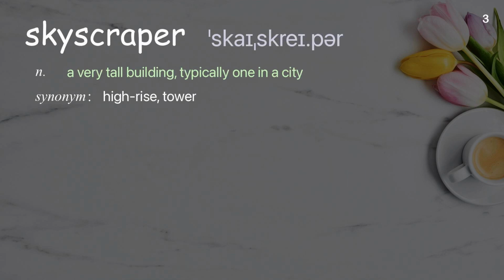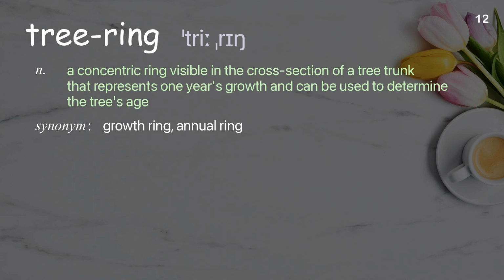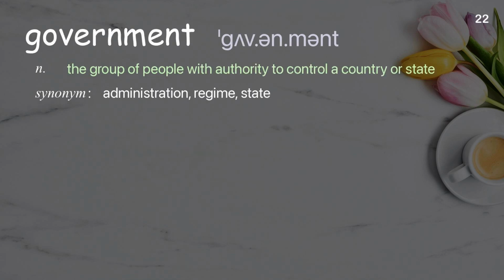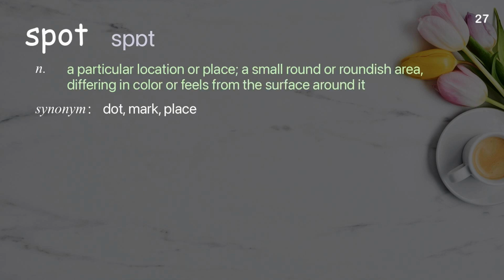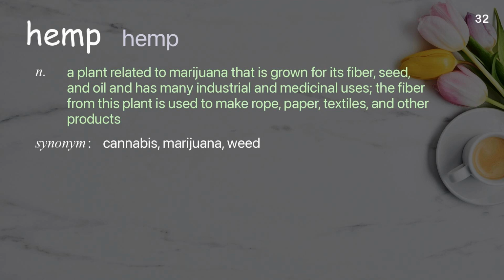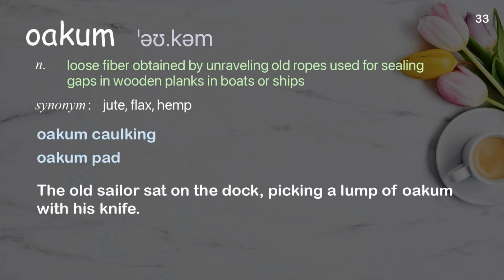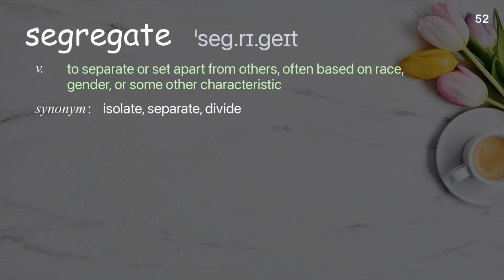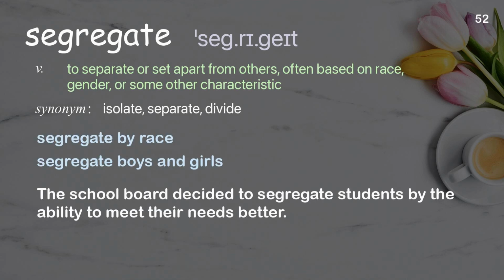62 Academic Words Ref from "What I learned from digging under New York City's streets | TED Talk"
■PLEASE NOTE

■Reference Source
Alyssa Loorya: What I learned from digging under New York City's streets | TED Talk